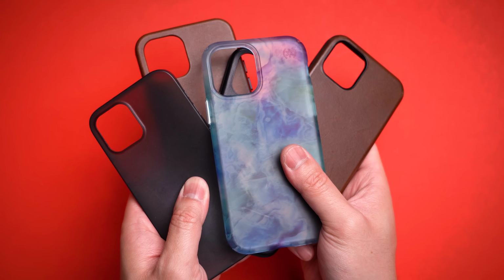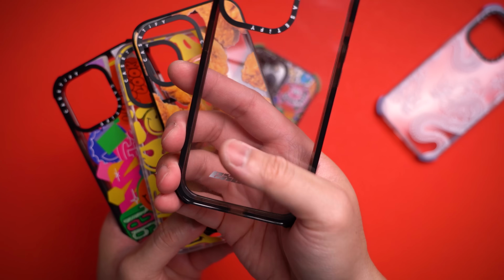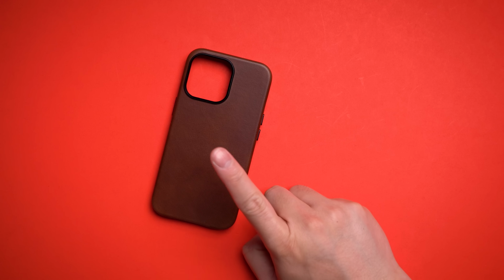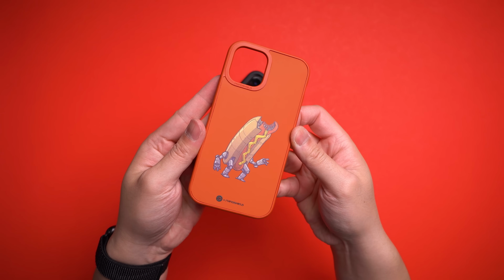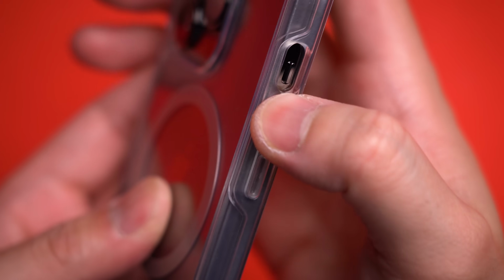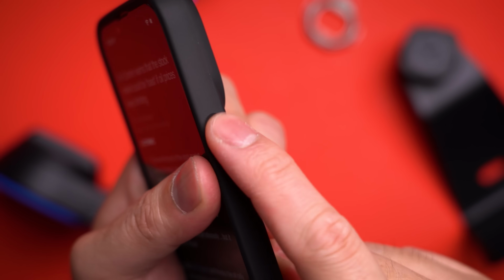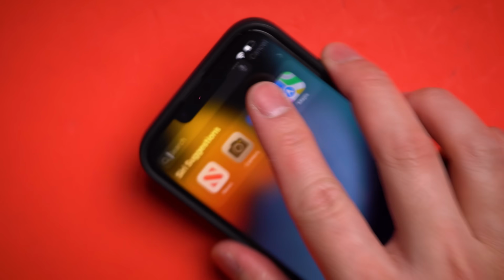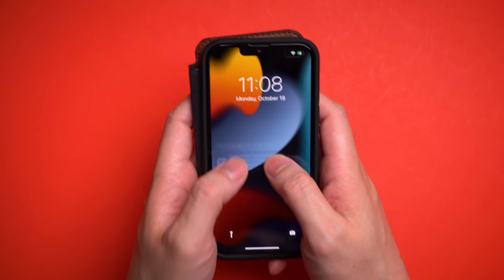Best iPhone 14/14 Pro Cases - 2023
So you finally upgraded to the new iPhone 14, iPhone 14 Pro, or if you're like me, the iPhone 14 Mini. I've got the best tough (with drop tests to, slim, leather, really any type of case for every type of iPhone user, especially important for the iPhone 14 Pro Max cases.

[0:00] Are you a team watermelon or team mango?

📱 BEST IPHONE 13 CASES:

[0:17] 1. Casetify Ultra Impact Crush
     ⬆️ SAVE 15%, USE CODE: 15EXCESSORIZE
[2:41] 2. dbrand Grip
[4:14] 3. Andar Aspen
[5:39] 4. RhinoShield SolidSuit
[6:51] 5. Mous Limitless 4.0
[7:56] 6. OtterBox Symmetry Clear
[9:05] 7. Quad Lock
[10:43] 8. Smartish Wallet Slayer Vol. 1
[11:50] 9. Spigen Thin Fit
[12:54] 10. Nomad Modern Leather Folio

[14:25] Comment theme should I do next!